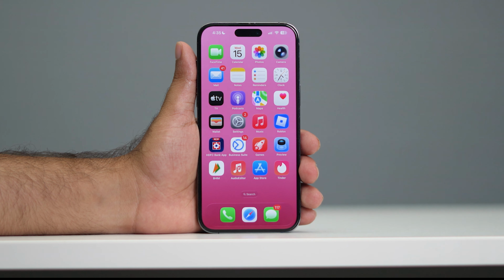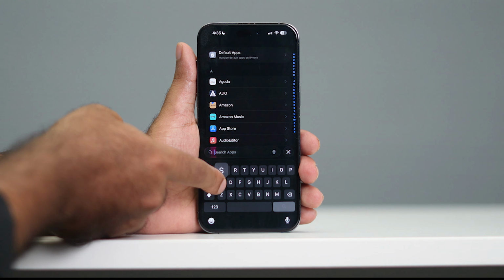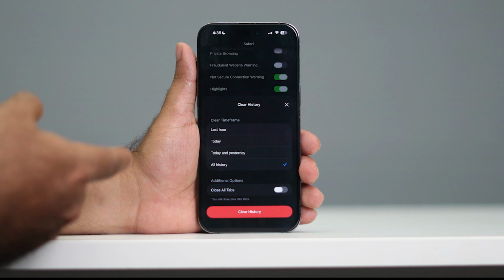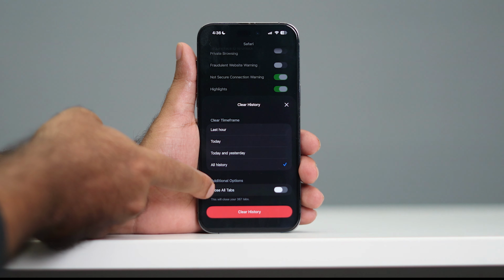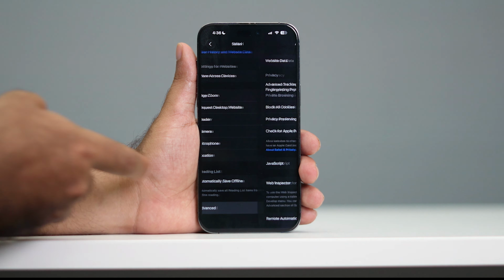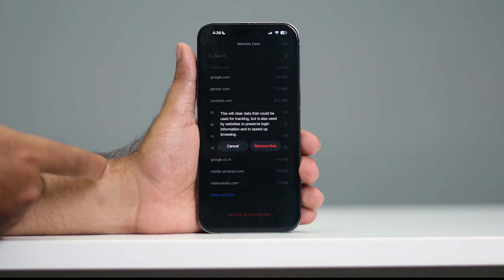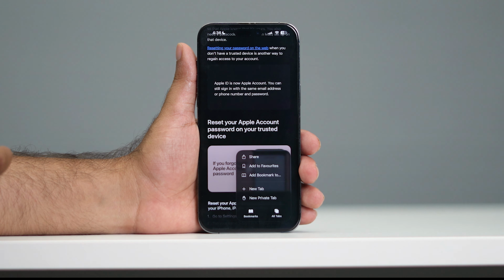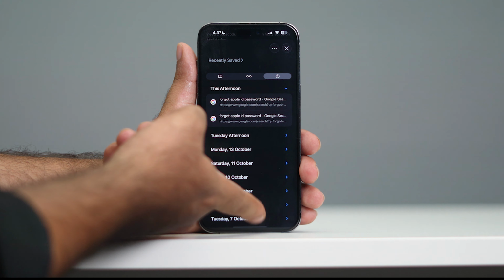How to Delete Safari History, Cache, and Cookies on iPhone or iPad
Learn how to delete Safari history, cache, and cookies on your iPhone or iPad to improve performance, protect your privacy, and free up storage space. This quick and easy tutorial works on all modern iOS versions, including iOS 26.

iPhone X
iPhone XR
iPhone XS
iPhone XS Max
iPhone 11

clear history safari iphone
safari history delete ios 26
iphone safari history delete
remove history from safari